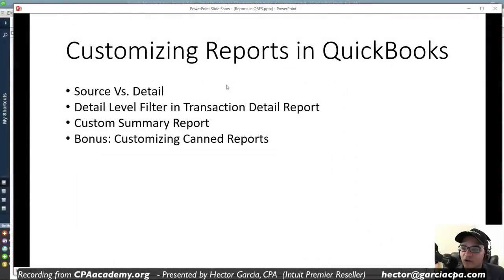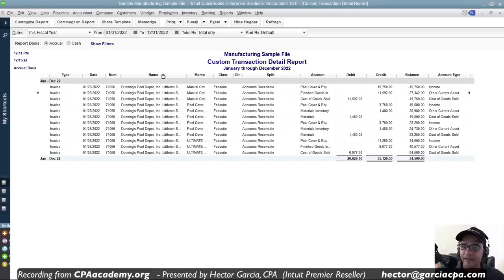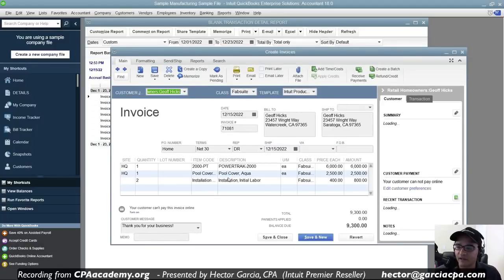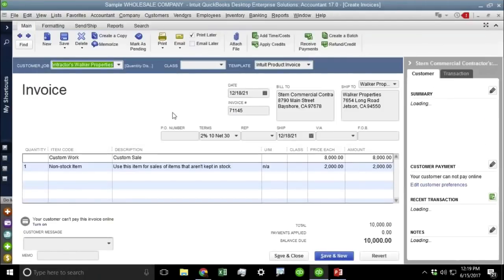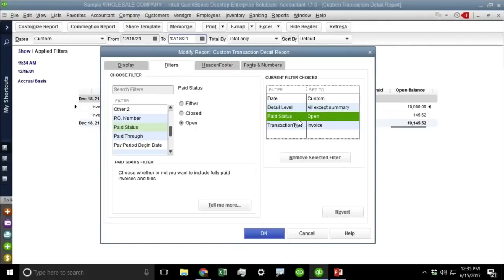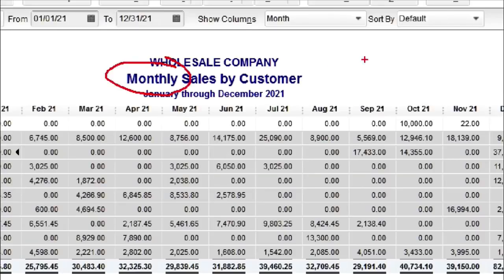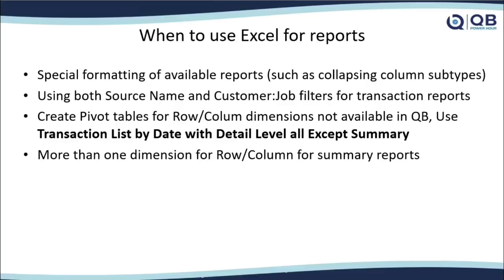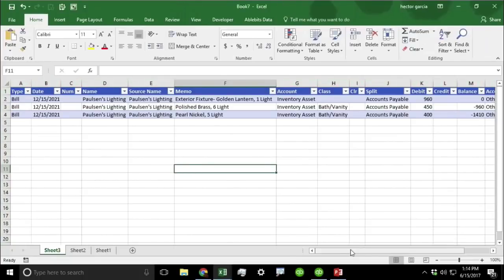QuickBooks Desktop Custom Detail and Custom Summary Reports Deep Dive - 2019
This videos is a combination of a webinar I did in 2016 and another in 2017 - but this works with any version of QuickBooks Desktop (Pro, Premier, Accountant, and/or Enterprise) from years 2013 to 2019!